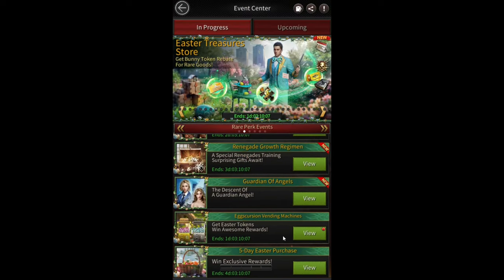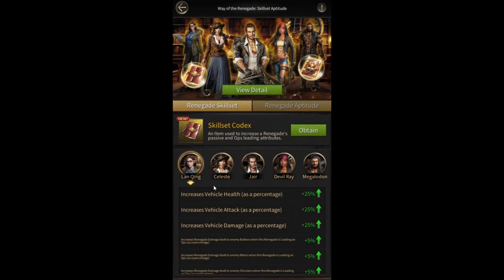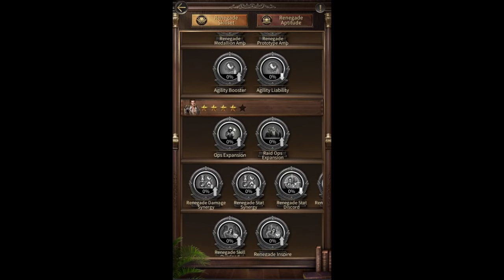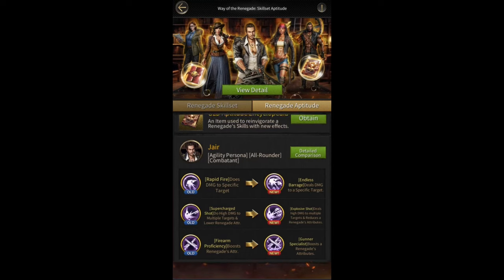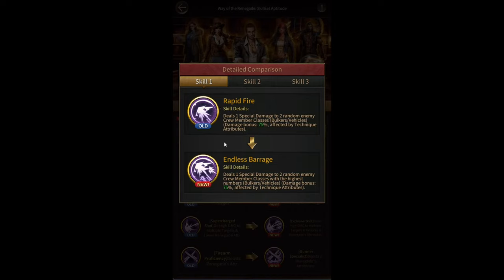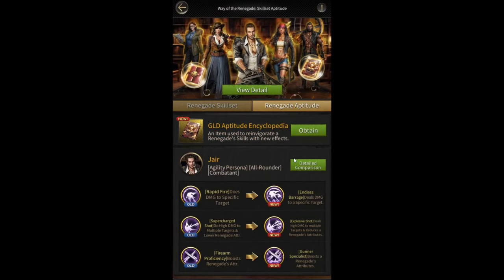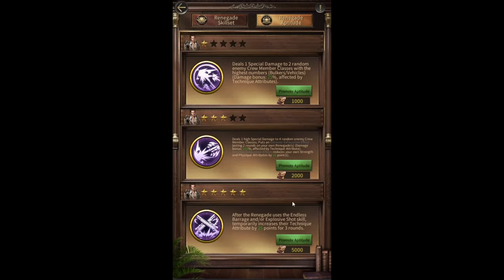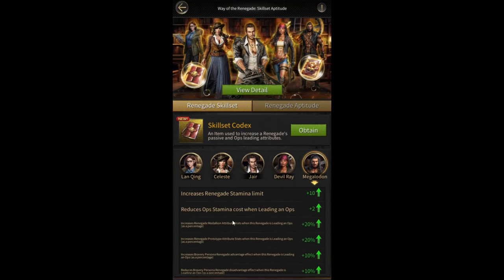Renegade Skillsets and Aptitude - Mafia City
Here's a video talking about the new Renegade Skillset and Aptitude Feature that was added today in the game.